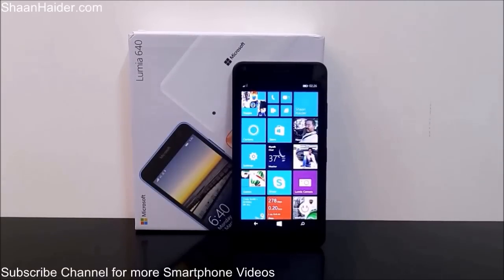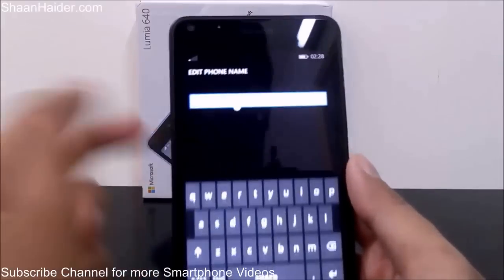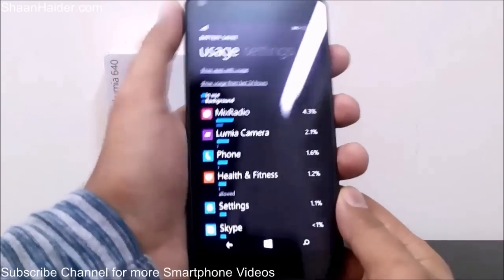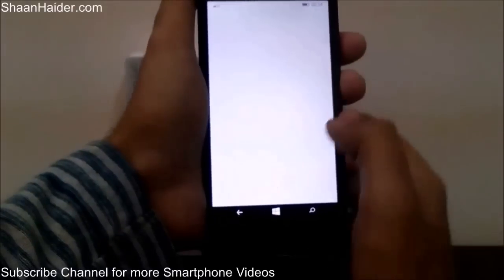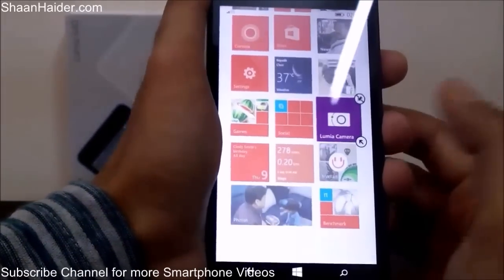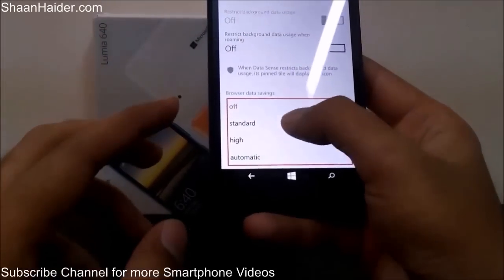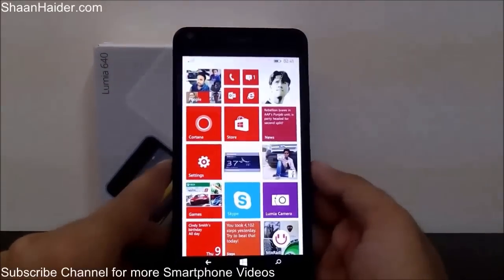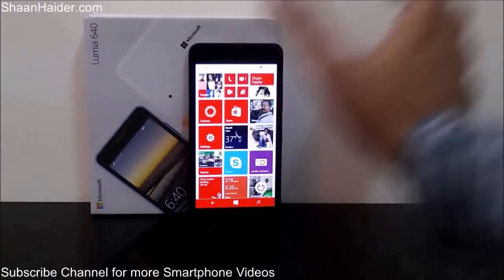Microsoft Lumia 640 Tips and Tricks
A complete set of hidden features, tips and tricks for Microsoft Lumia 640 or any Windows Phone 8.1 smartphone.